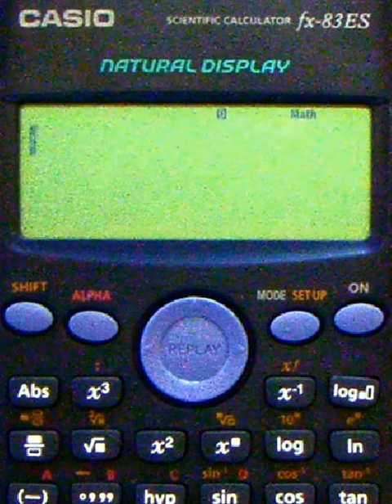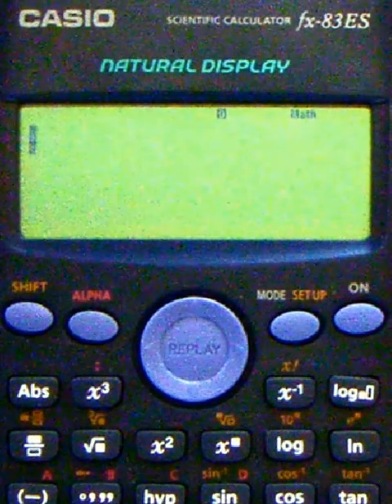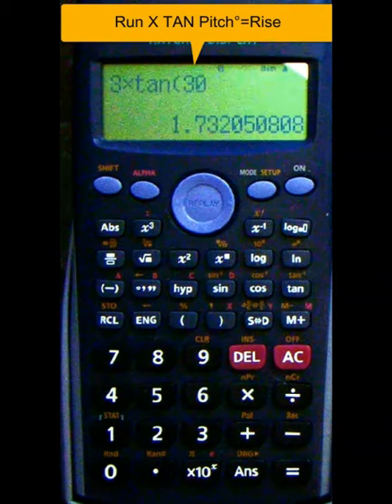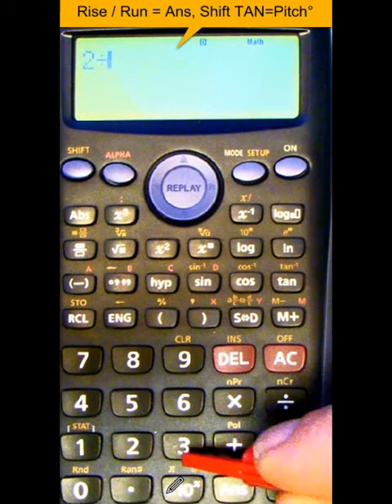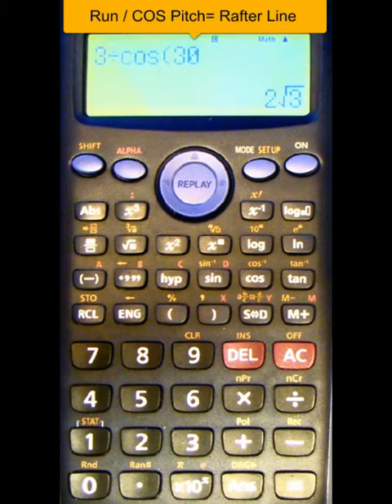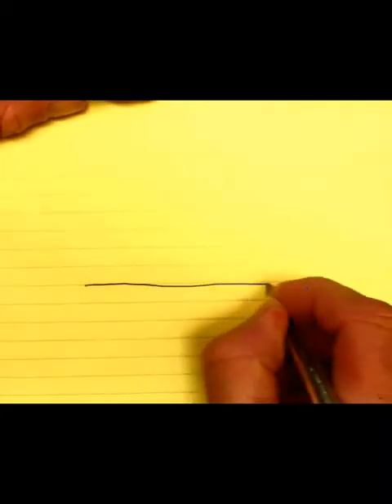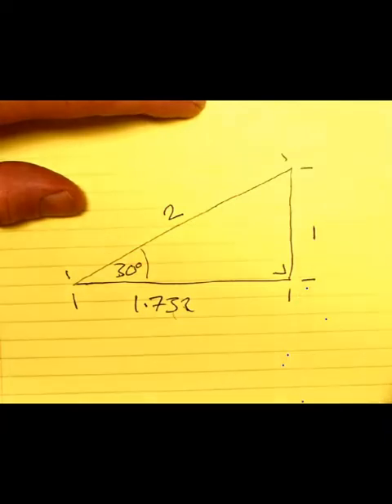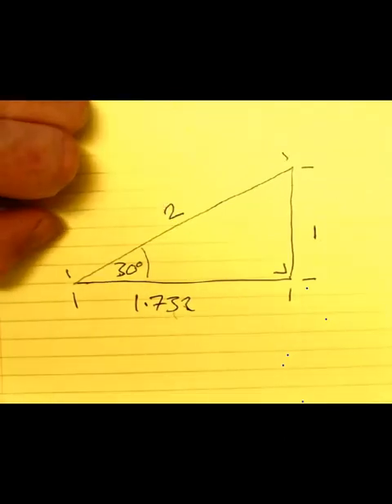How To Use A Scientific Calculator For Rafter Calculations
This 6 minute lesson will show you how to calculate a Common Rafter Rise, Pitch and Length Using A Scientific Calculator.